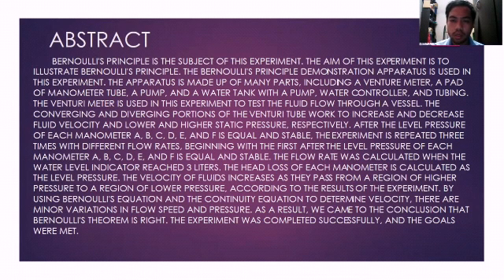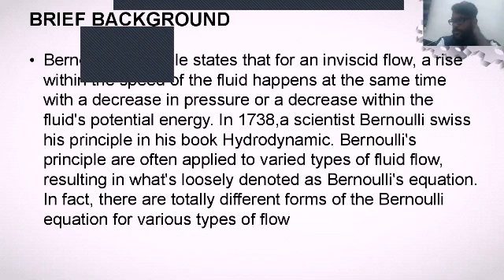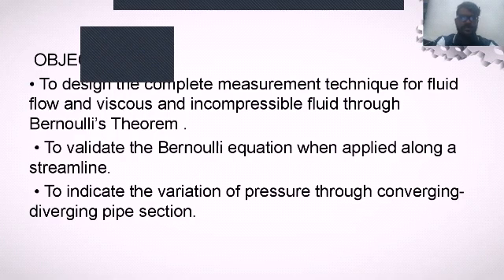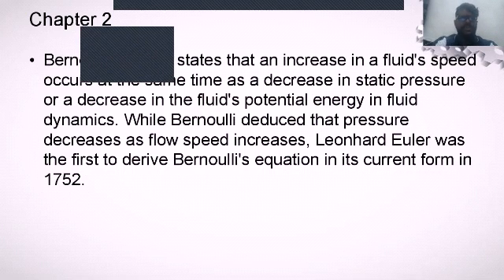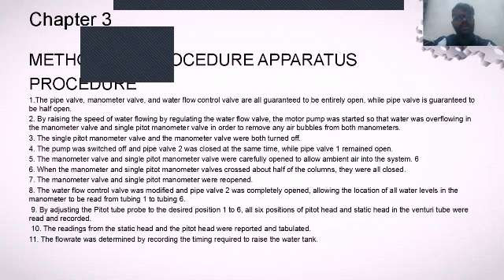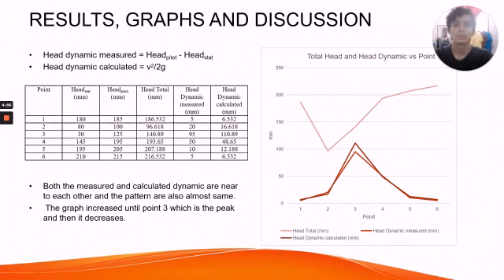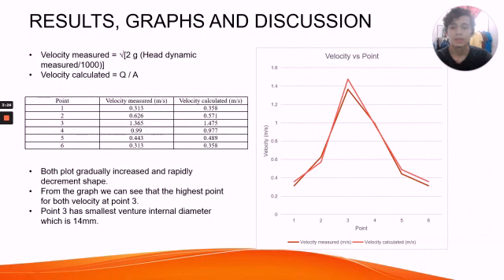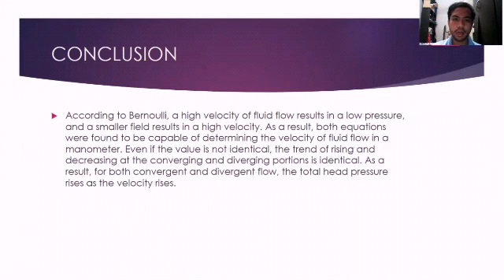Lab Group 4 Bernoulli Theory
MUHAMMAD DANIAL ARIF BIN MOHD AZRY (MA18176)
SHATISWARAN A/L ARUNAGIRI (MA18054)
MUHAMMAD IKHWAN BIN NAZRI (MA18103